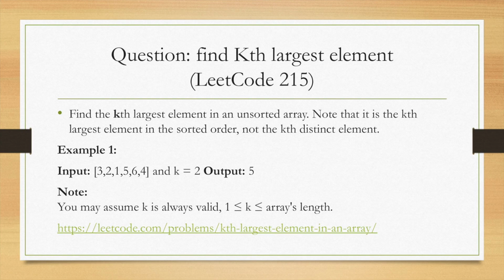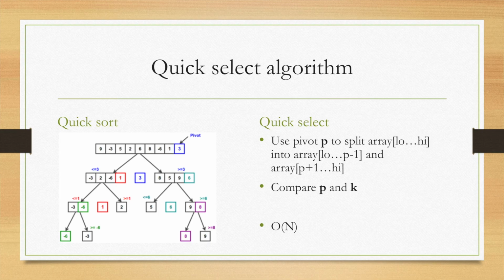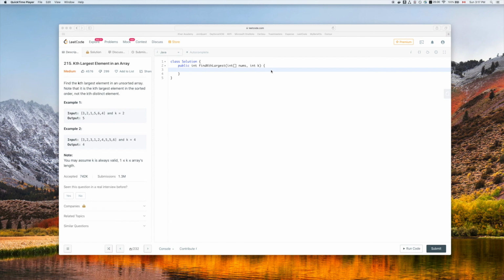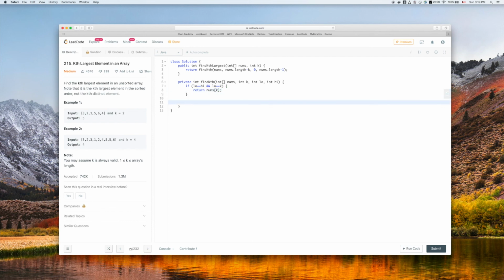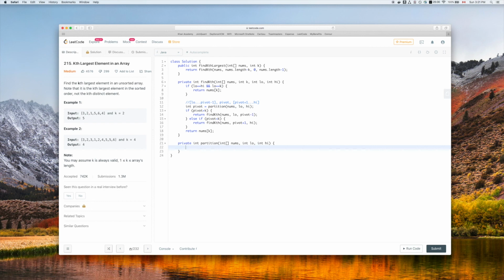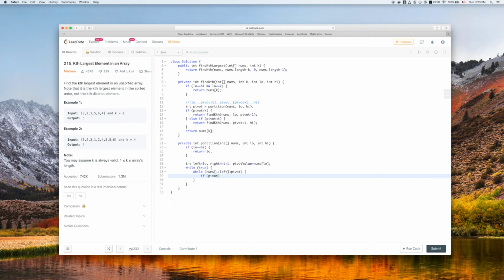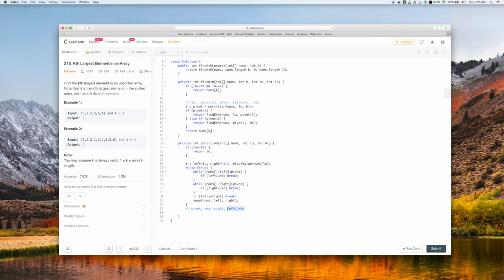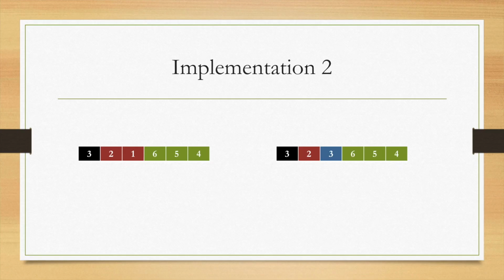Conquer Algorithm(1): Using Quick Select algorithm to solve Kth largest element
You should know quick sort algorithm that sort an array in O(N*logN). Do you know that skills used in quick sort algorithm could be used to solve Kth largest element problem in O(N)? Let me explain how to use Quick Select algorithm to solve the problem.